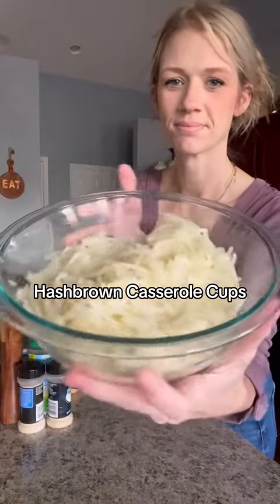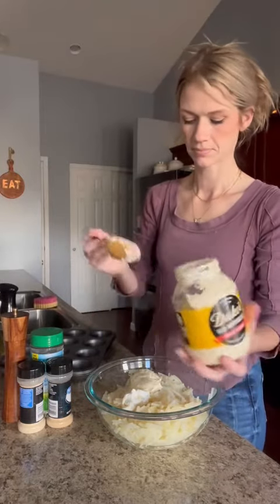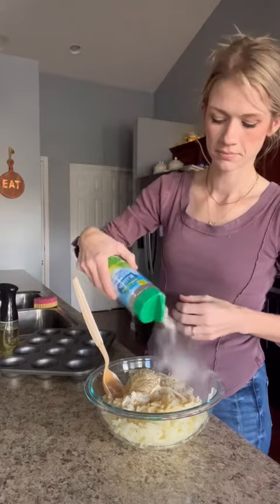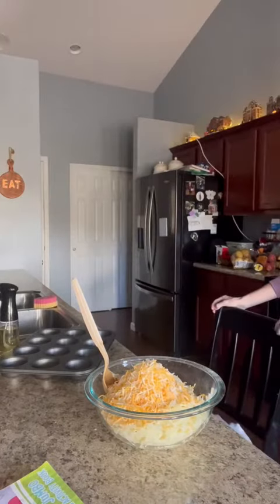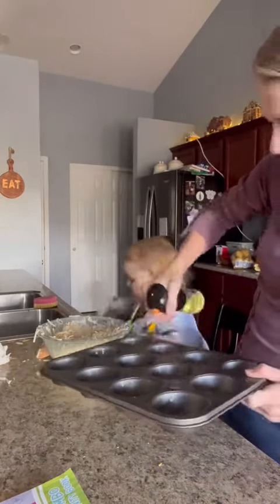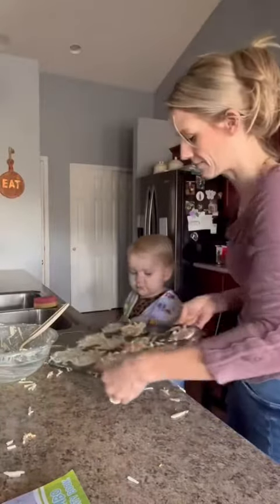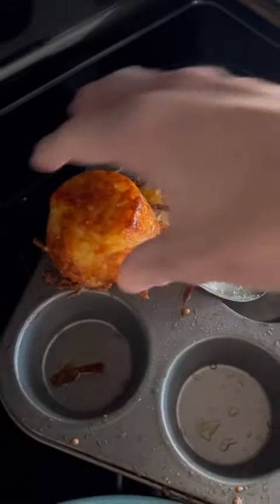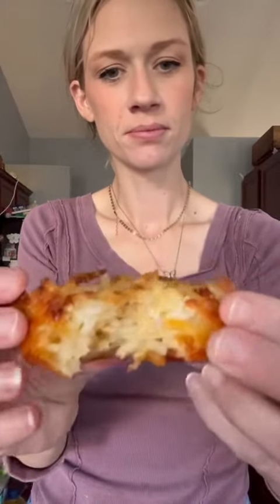Hashbrown Casserole Cups